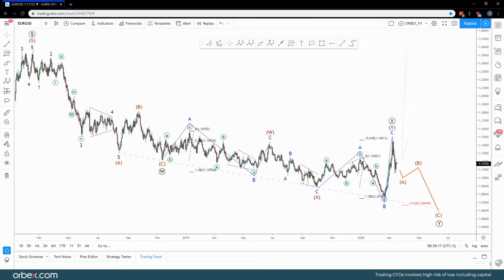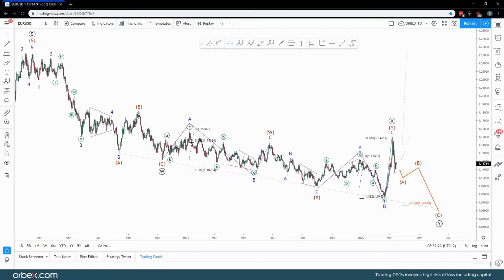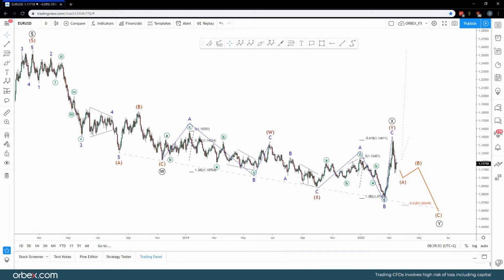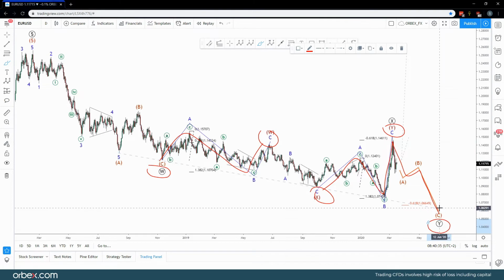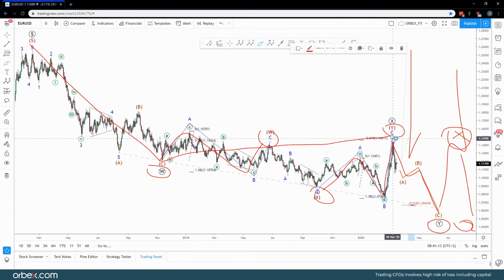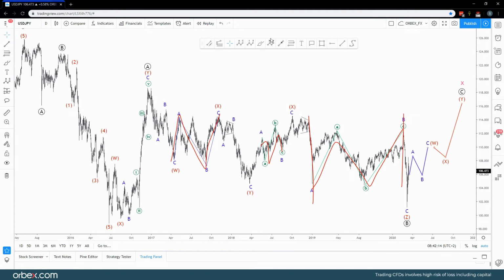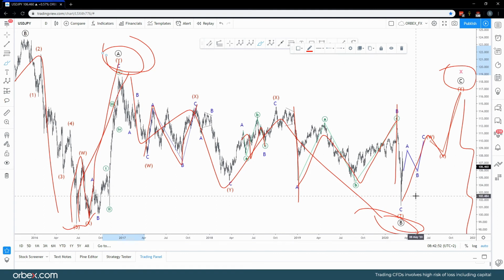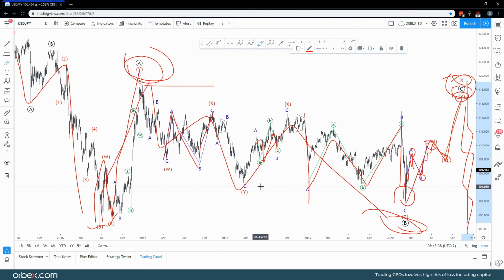Orbex: Praise the FED!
The FED made another cut yesterday, by a full 100-basis point this time, going to zero! Will this satisfy markets?

Well, at least it’s helping with the cash crunch we’re facing and has done so quickly. A partial solution, though, one might say. Will this change the course for the dollar, euro and yen?

Timestamps

EURUSD 02:30

USDJPY 04:00